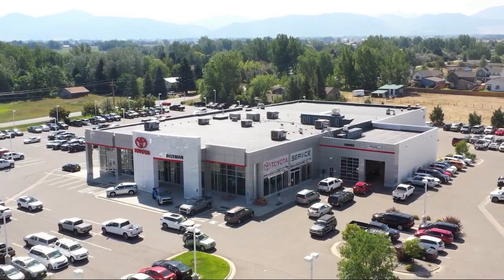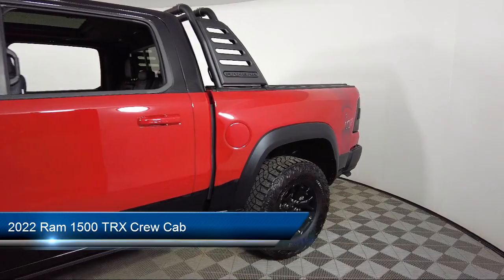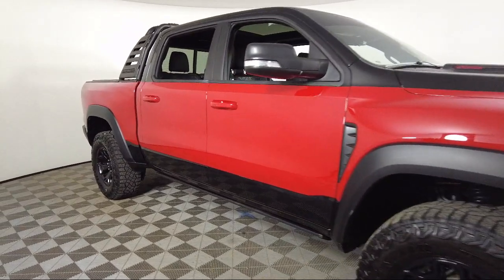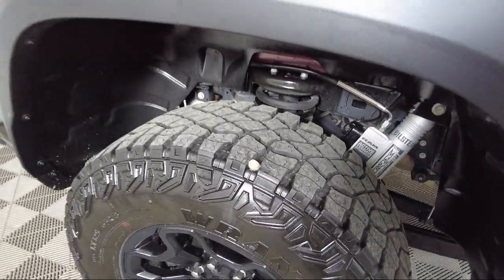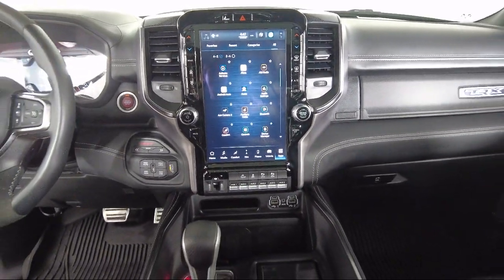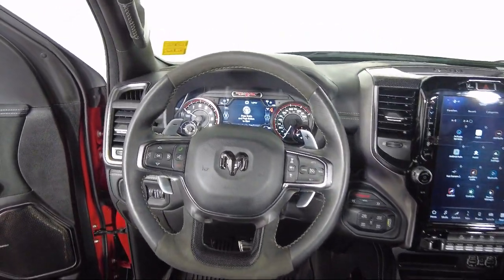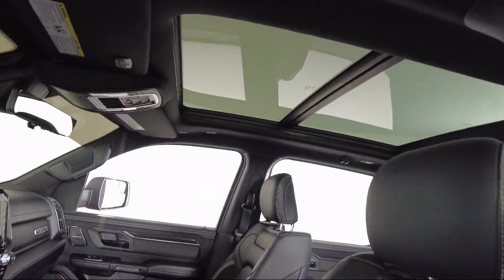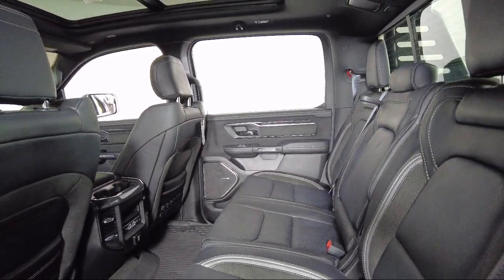2022 Ram 1500 TRX Crew Cab Bozeman Belgrade Big Sky Livingston Butte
2022 Ram 1500 TRX Crew Cab Stock Number: C2307112 Vin:1C6SRFU93NN123528.